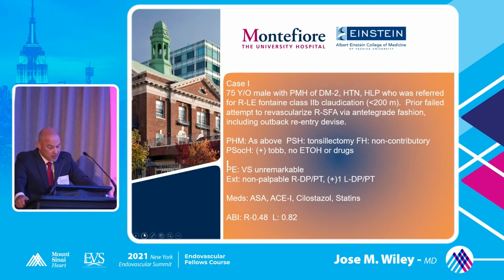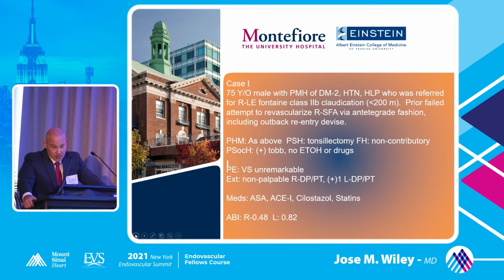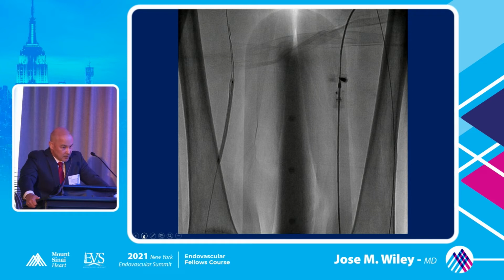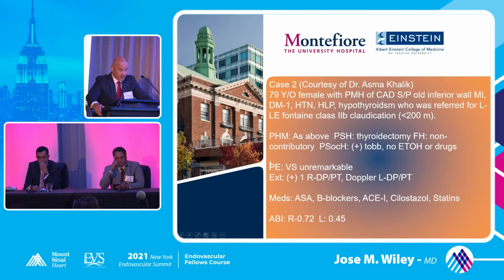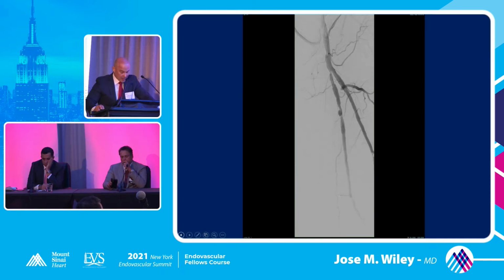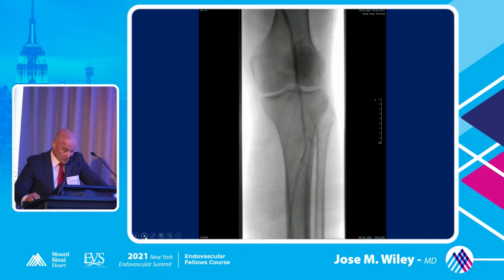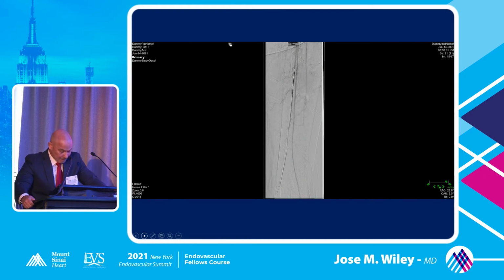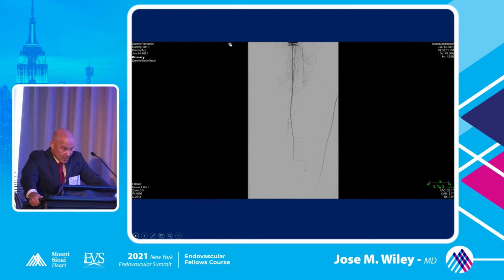10h25am EVS Fellow 14 October 2021 Jose M Wiley, MD Case Presentation 5 SFA intervention via